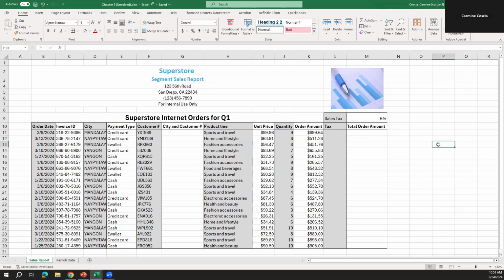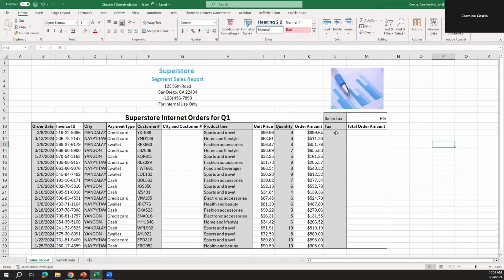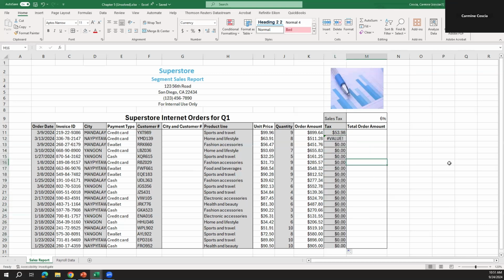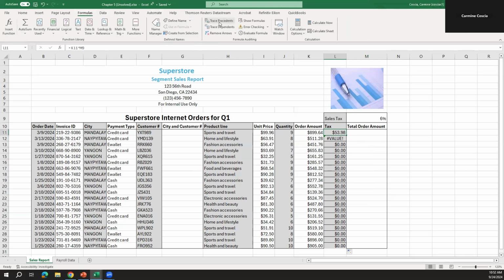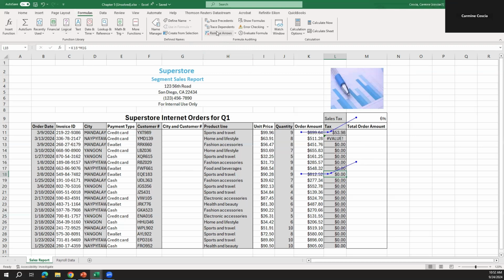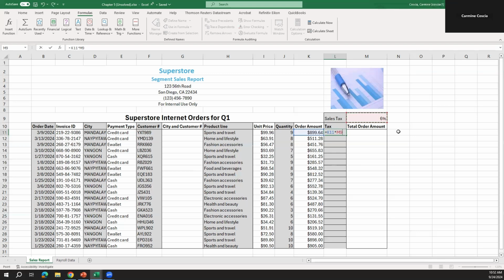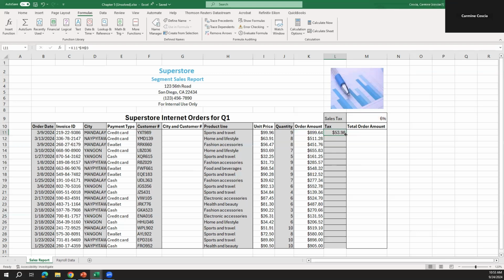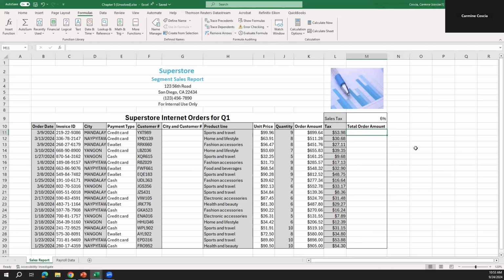5.2.-Absolute Reference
Excel 365 MOS Training Videos